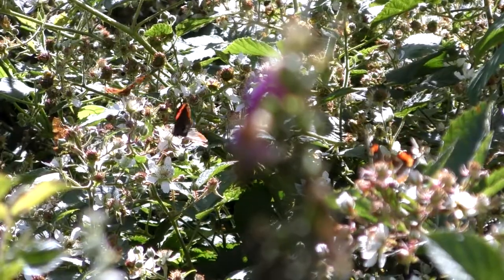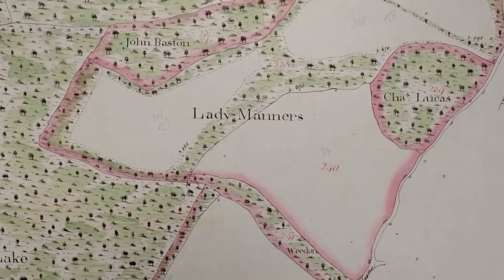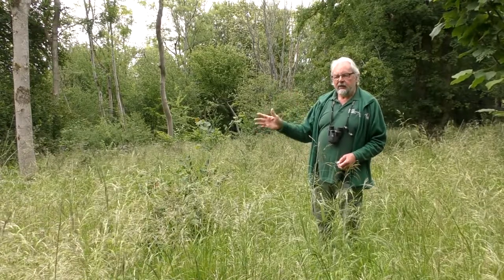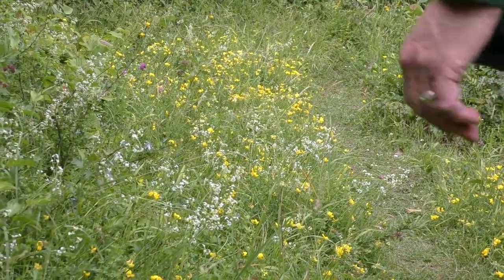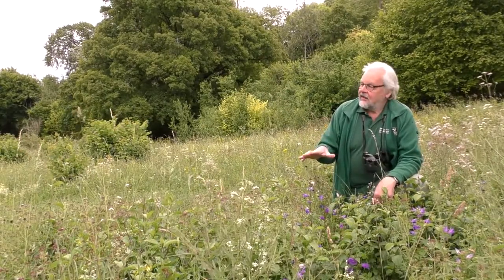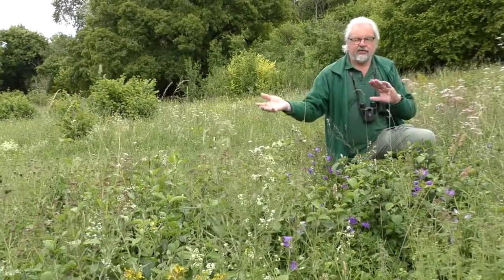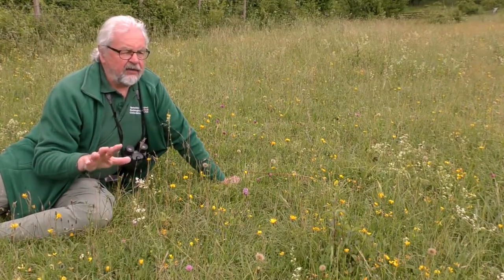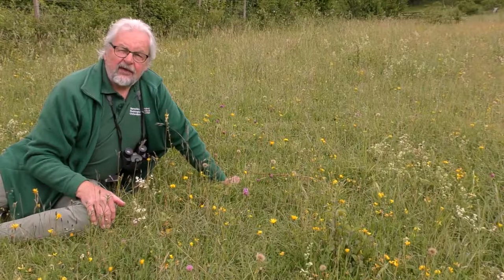10 minute tour of Dancersend Nature Reserve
Sit down with a cuppa and take a virtual visit to Dancersend Nature Reserve in Buckinghamshire. This is the Wildlife Trust’s largest and oldest nature reserve in the county and packed with wildlife to discover. Volunteer warden, Mick Jones takes you on a tour of the woodland and beautiful chalk grassland, which is bursting with wild flowers. Discover some of the reserve’s highlights and how BBOWT is looking after it to make sure it stays as a haven for wildlife and people.

Find out how you can join thousands of others protecting and restoring more than 80 special places like this across Berkshire, Buckinghamshire and Oxfordshire